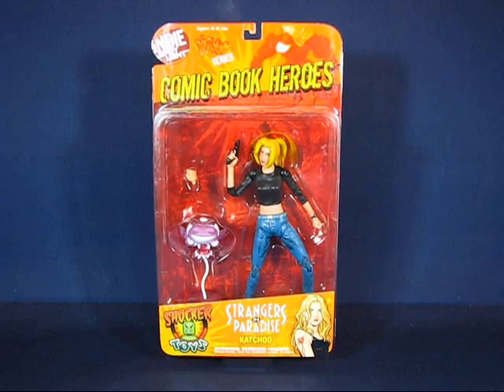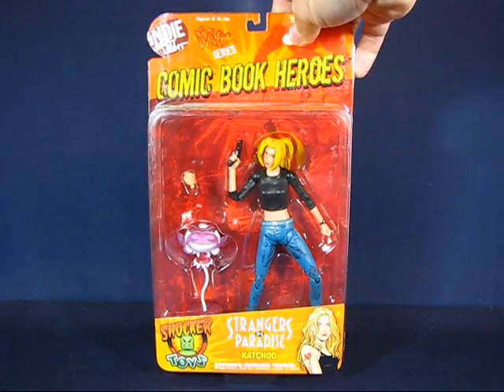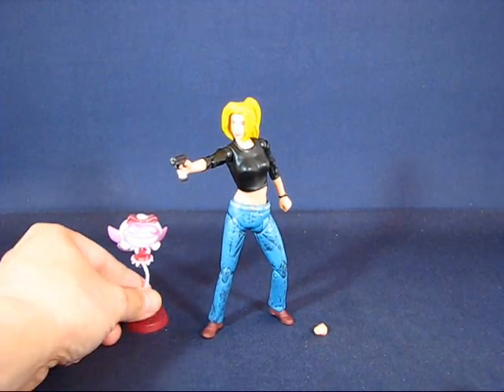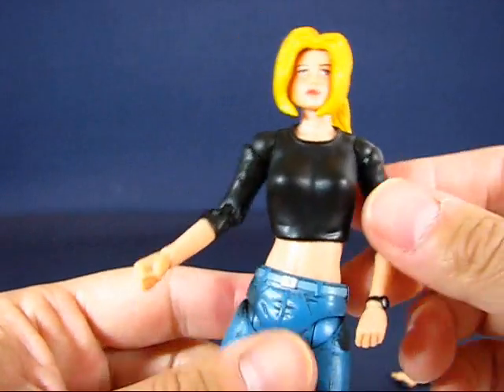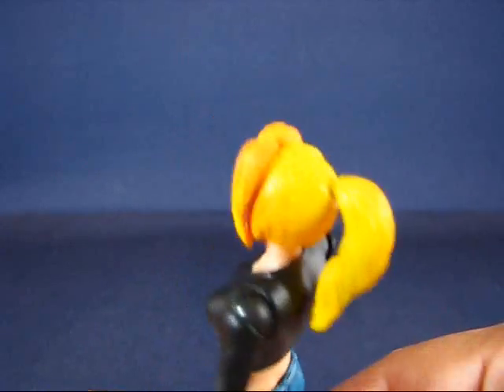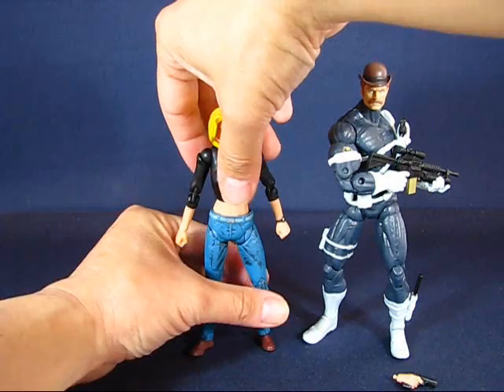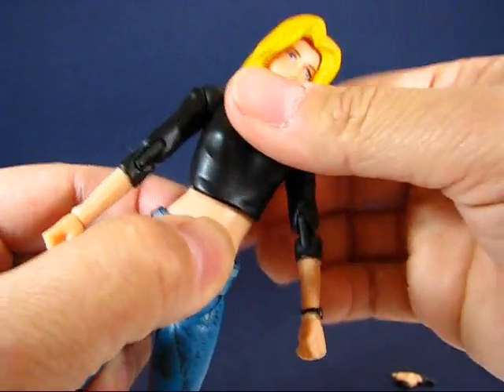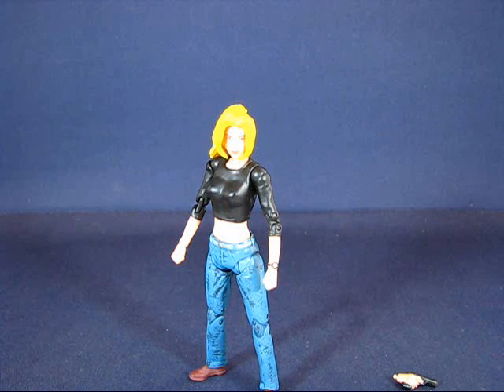Indie Spotlight Comic Book Heroes Katchoo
A casual peek into the Katchoo action figure from the Indie Spotlight Comic Book Heroes line by Shocker Toys. Enjoy!